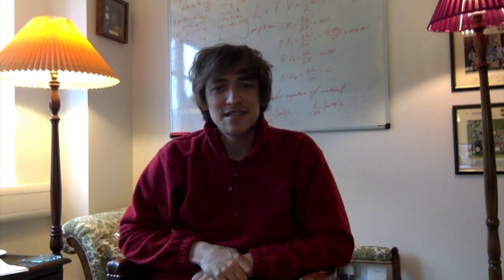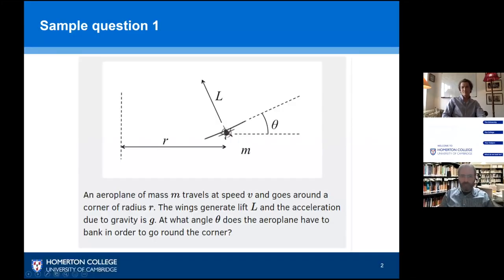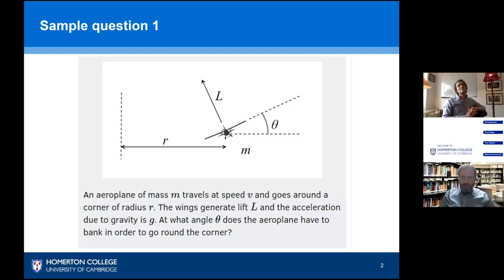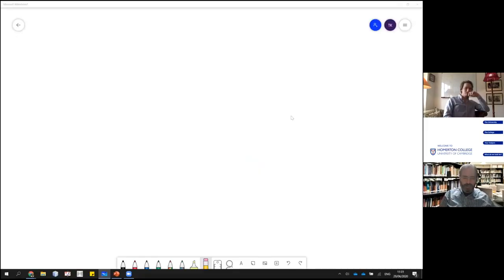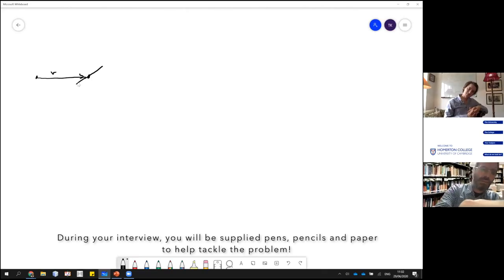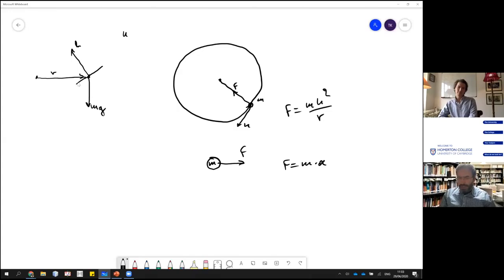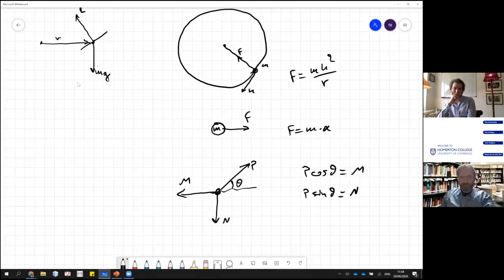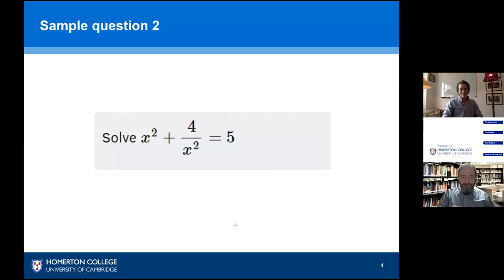Cambridge Engineering Interview Questions (Part 6 of 7 from Homerton College Engineering Open Day)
Homerton College, a constituent college of the University of Cambridge, presents a series of talks on engineering at Cambridge and Homerton College, part of our virtual open day in engineering.

In part six, Dr Miles Stopher and Dr Timos Kipouros, Engineering Fellows at Homerton, give examples of typical interview questions and provide advice for applicants.